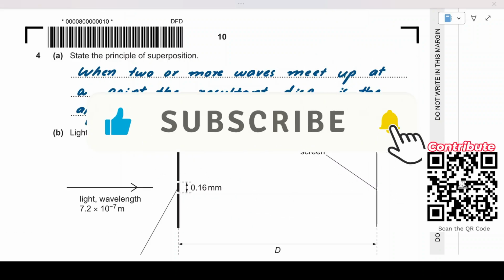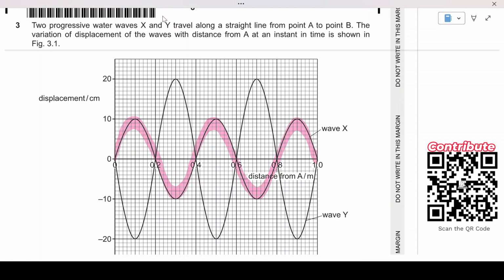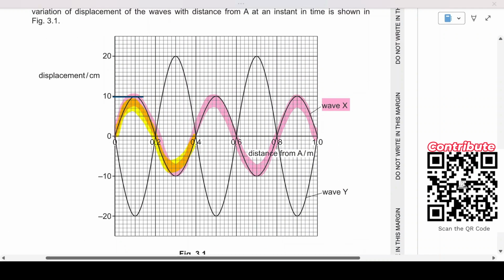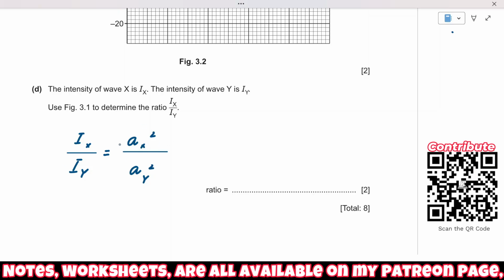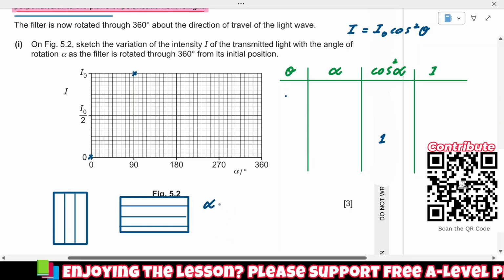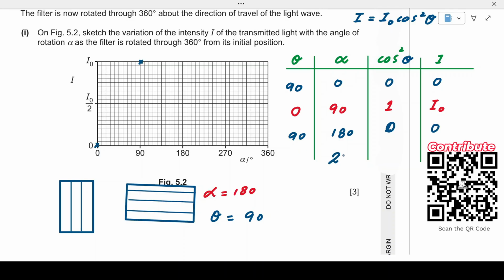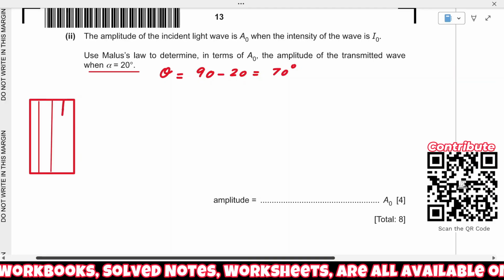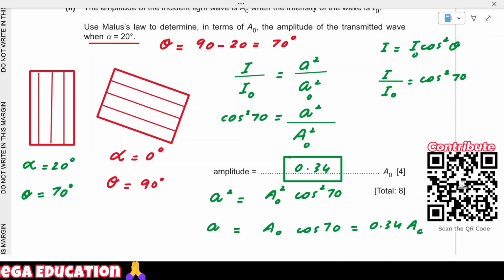Waves Past Paper Practice P2 | A Level Physics